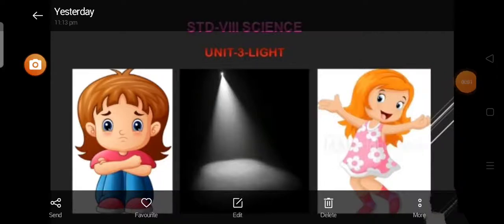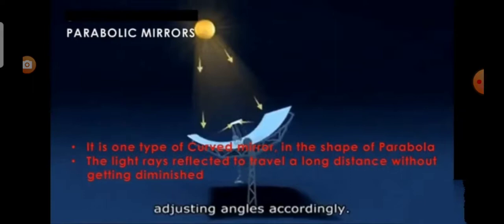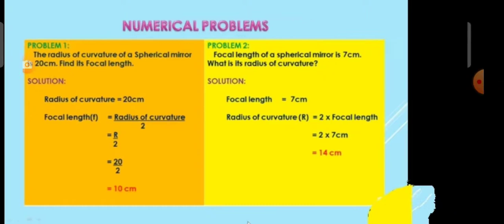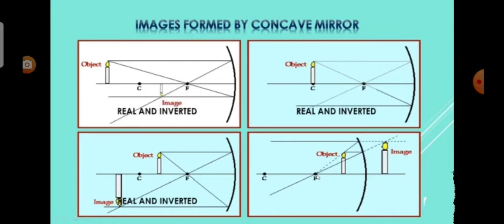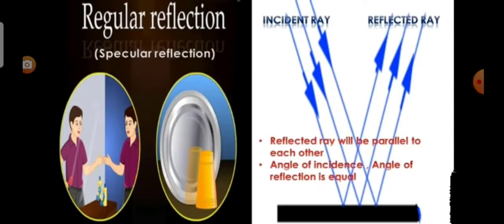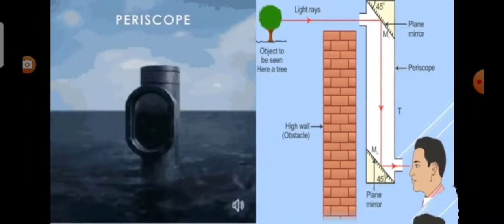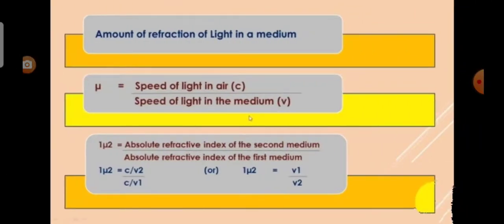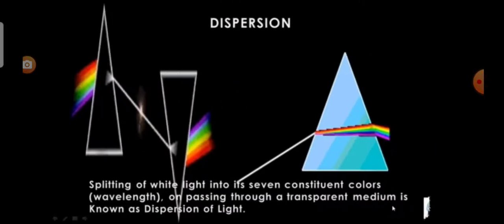Std-8, Science Unit-3 LIGHT